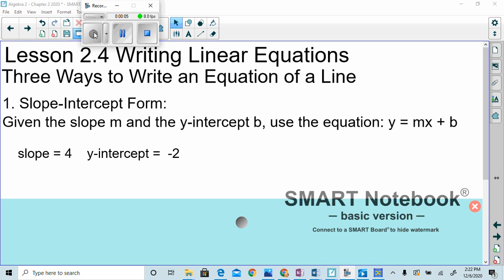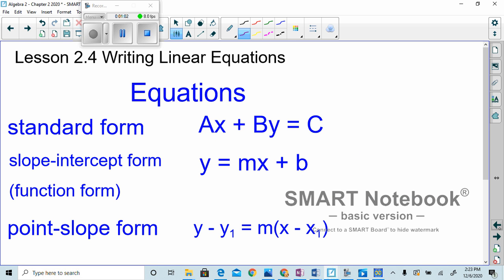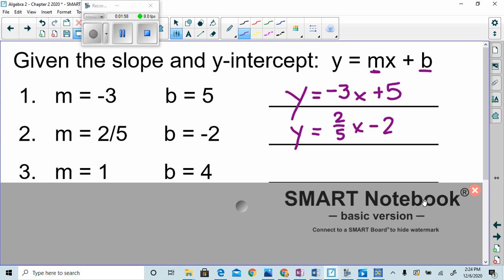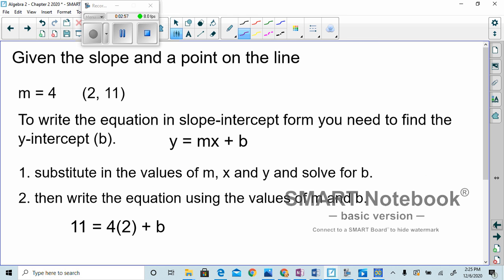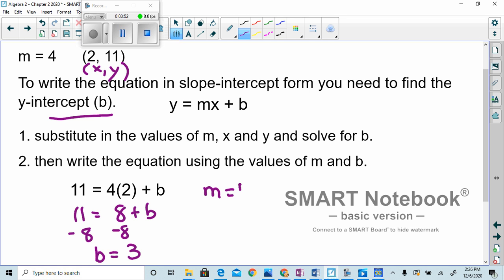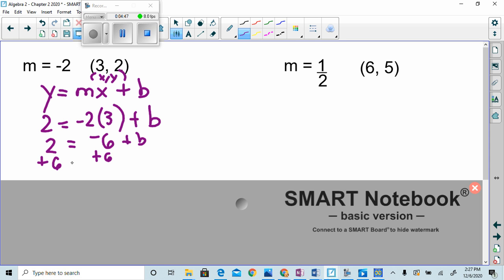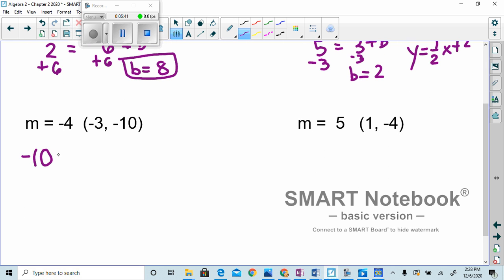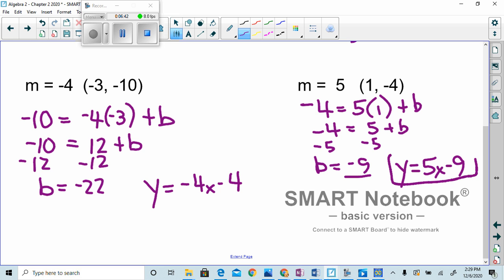ALGEBRA 2 LESSON 2 4 WRITING LINEAR EQUATIONS